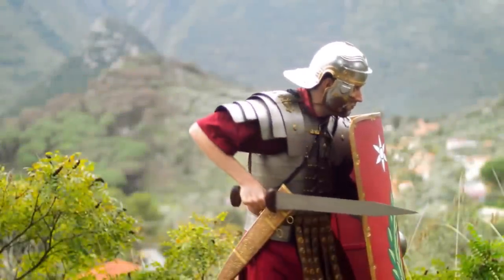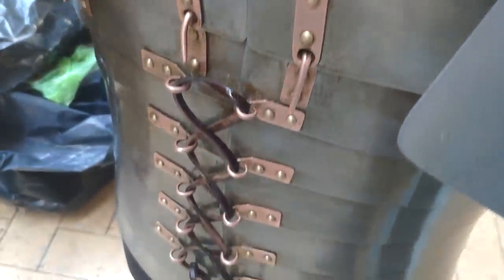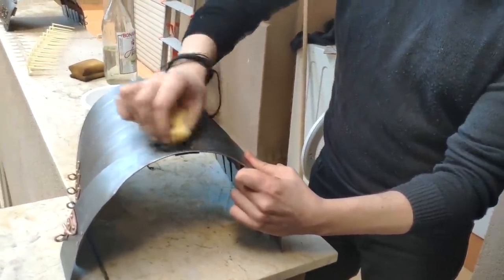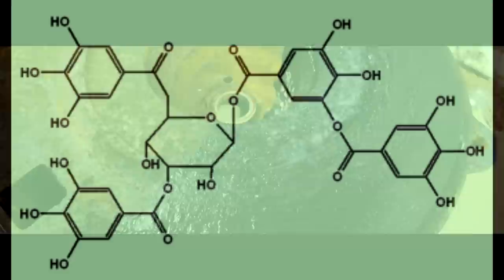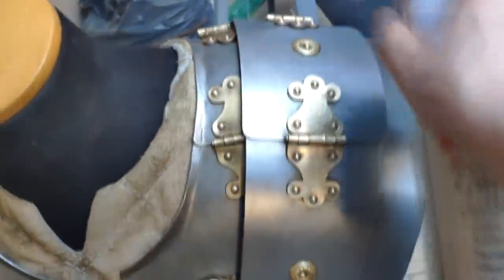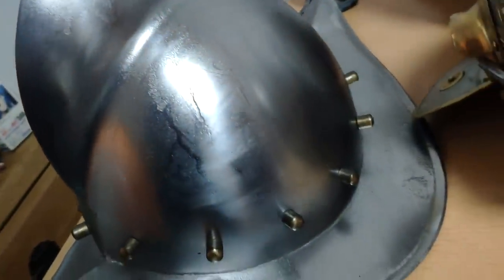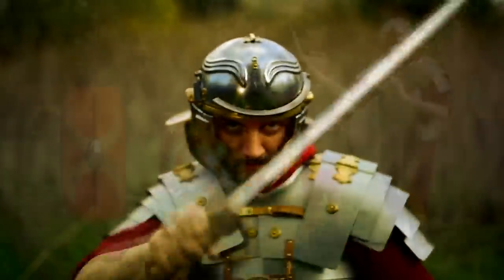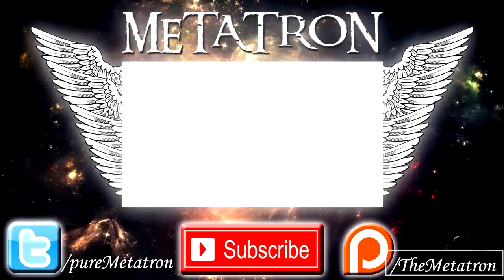How To Remove Rust From Your Armour With Only $3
Did you forget to oil your armour? Did you leave it in a humid place? Is it covered in rust? You probably already have all you need in your home. Did you use a rust converter and it only made it worse? This video is all you need. Quick, useful, no bs.

Armour Maintenance tutorial.